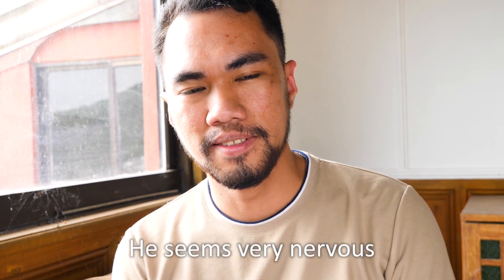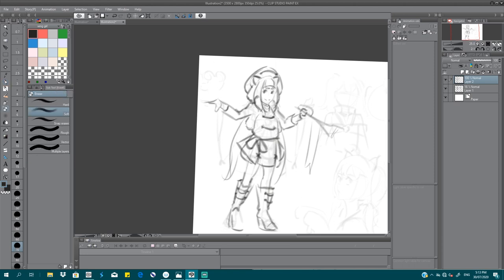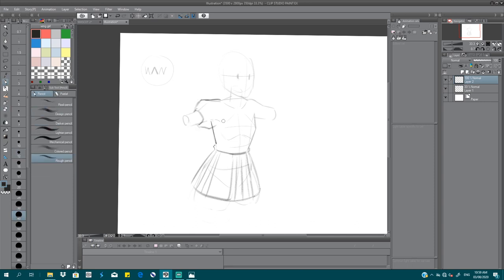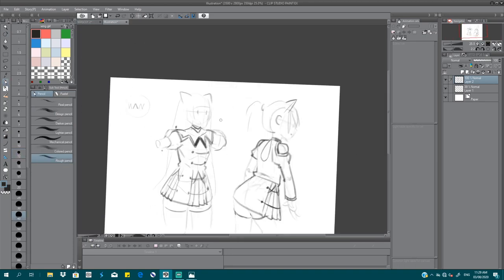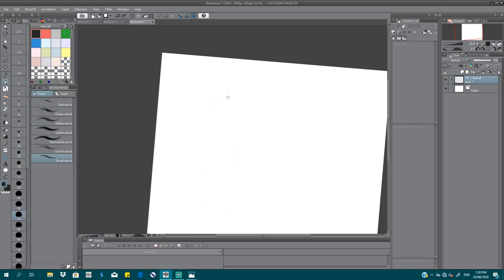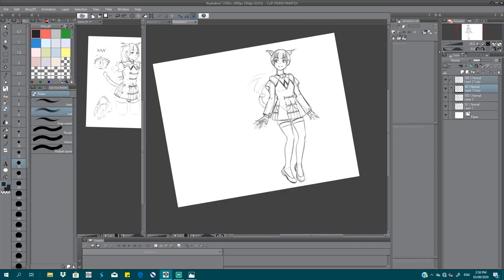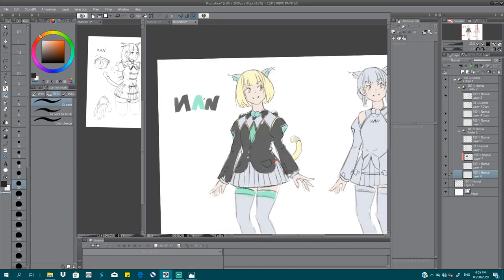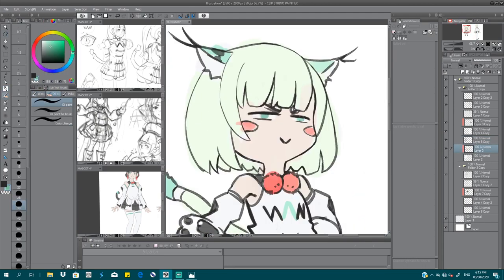Character design process Part 1 | Original Anime "Only in WAN" (Clip Studio Paint)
World Anime Networks Inc. is an animation studio based in Baguio.
We are partnered with Feel Studio in Japan.

Good afternoon everybody~

We would like to introduce you our official Mascot~

This video will show you how she came into life through the hands of
Lance(with Dayle's special commentary assist). They will be showing you the basics in making a character from scratch.

As for the name, we have yet to decide on one so please standby for it!

Have a great weekend guys~

(The proceeds will go to our animators and for the promotion of this channel.)

Summer Trip - Felix Johansson Carne